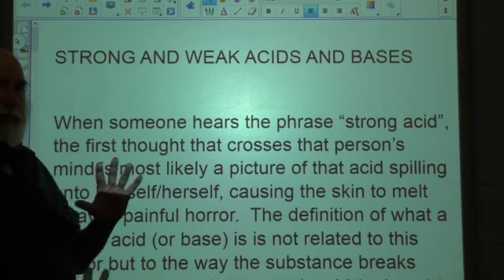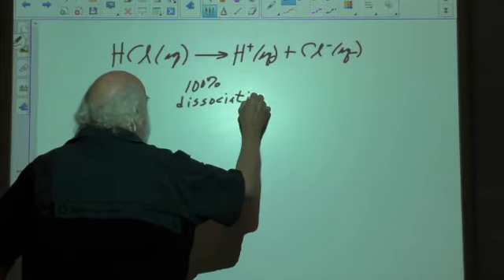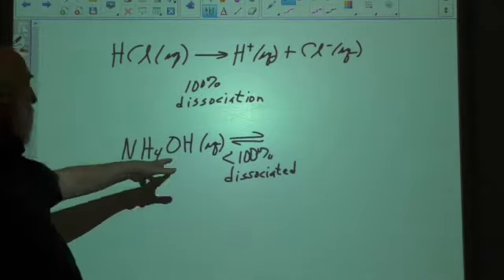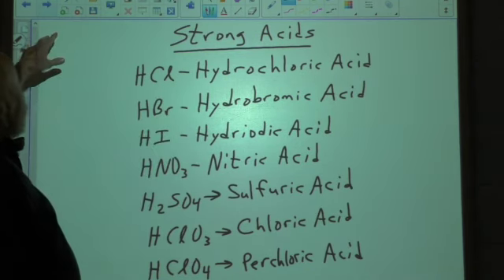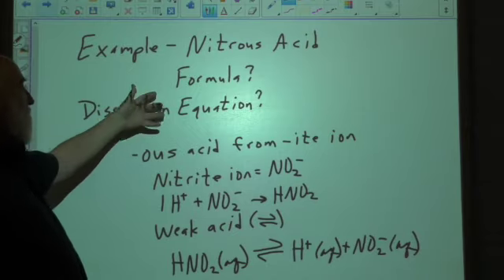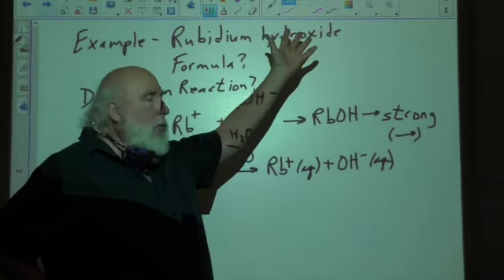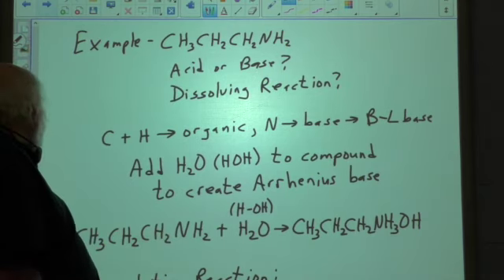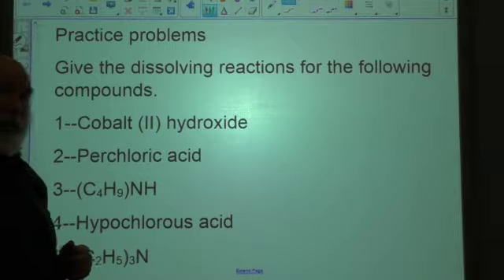Strong and Weak Acids and Bases SD 480p